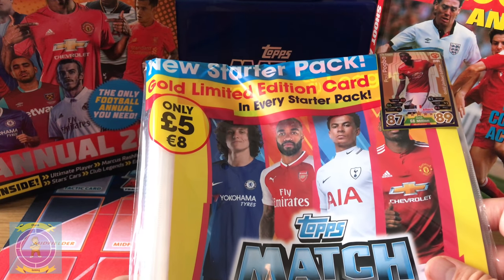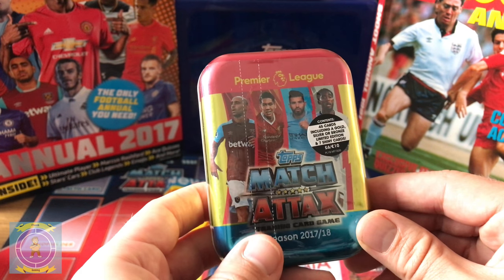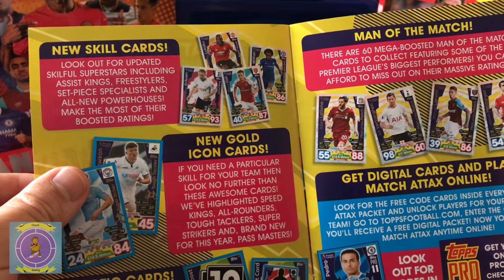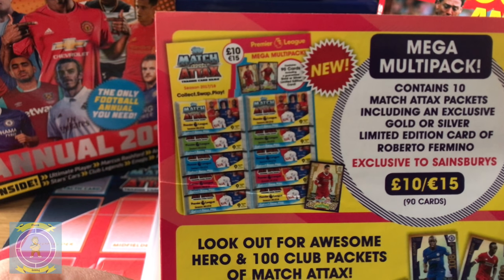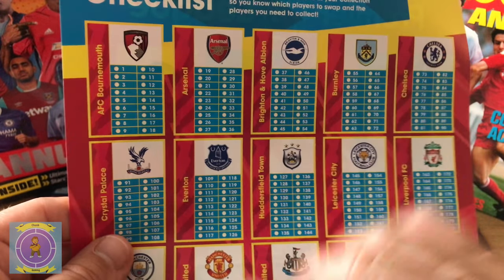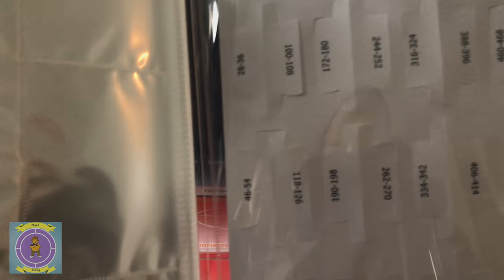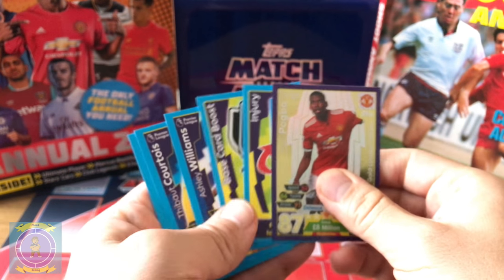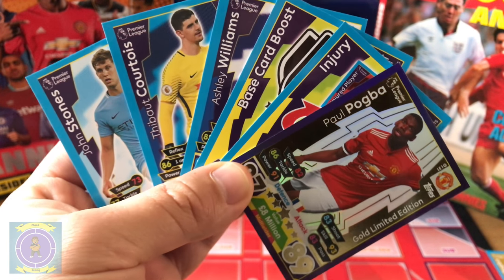Match Attax 2017/18 Starter Pack Opening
Hi and welcome to a Match Attax 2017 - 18 Pack opening video.

The new season is on us and Topps Cards have released the new cards for the new season.

In this video, we have a look at the new Starter Pack.